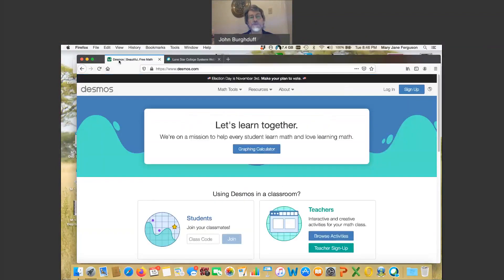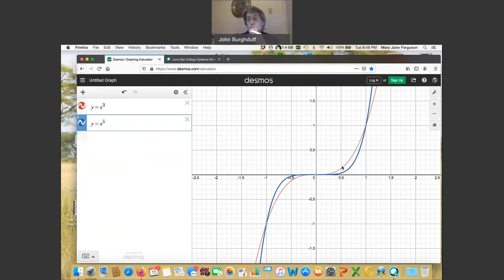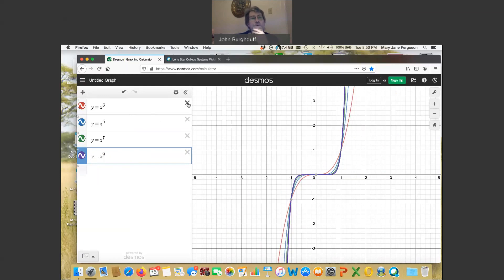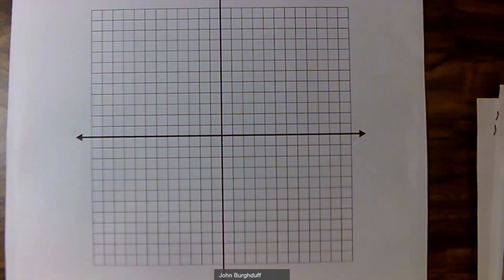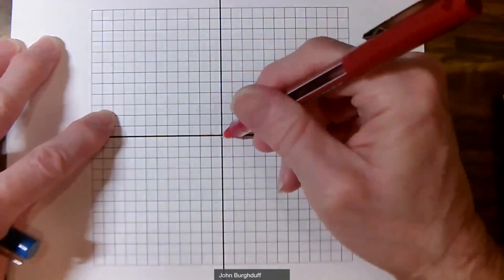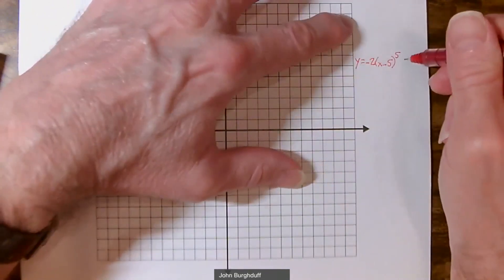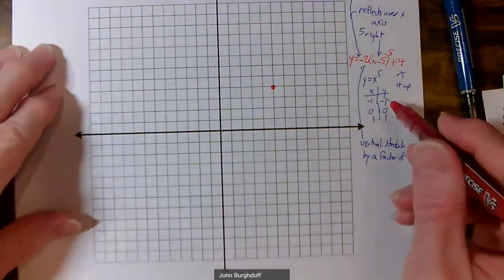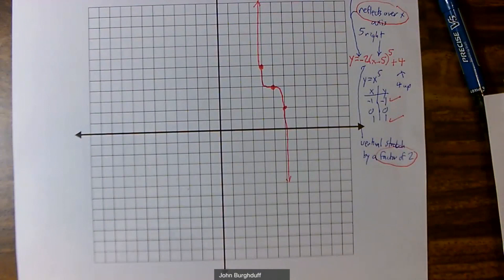Graphing Polynomial Functions (Part 1)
In this video, we graph functions that can be expressed as transformations of functions given by f(x)=x^n.  Appropriate for College Algebra